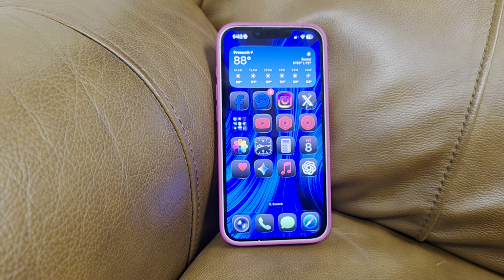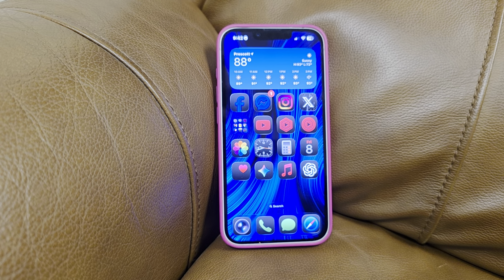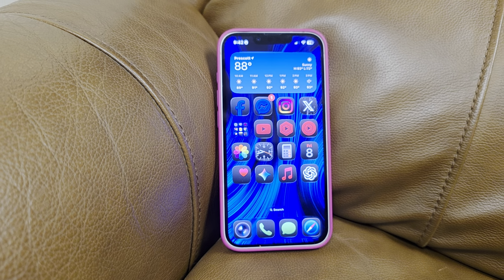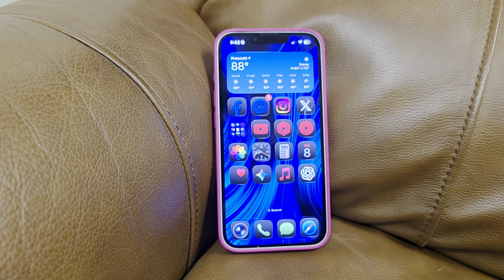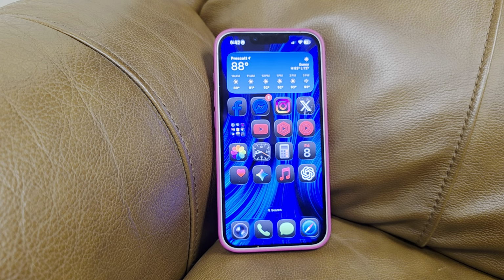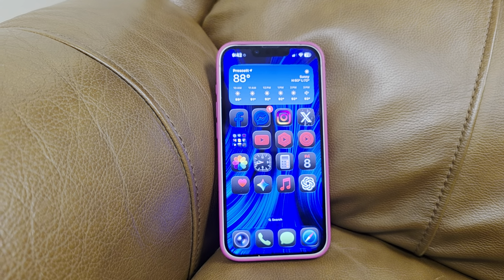Siri 2025, How To Create and Delete Multiple Timers on your iPhone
Siri is an absolutely wonderful and very helpful voice assistant on your iPhone.

The more you use it the better it gets.